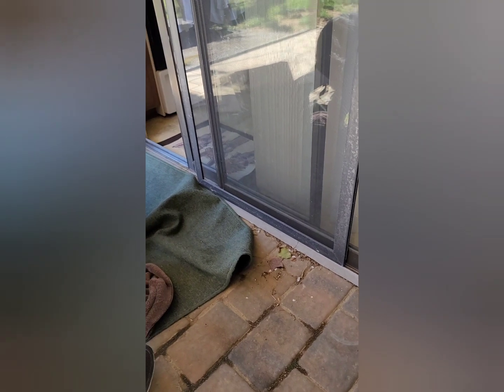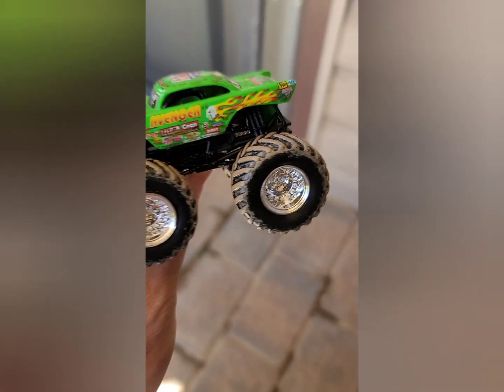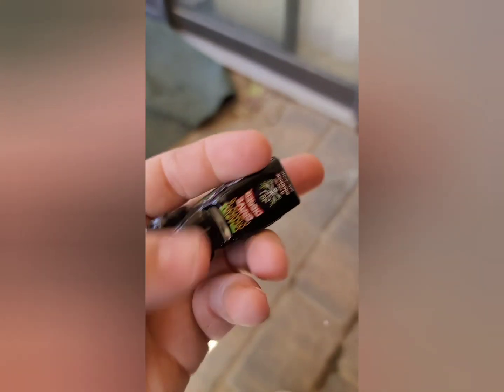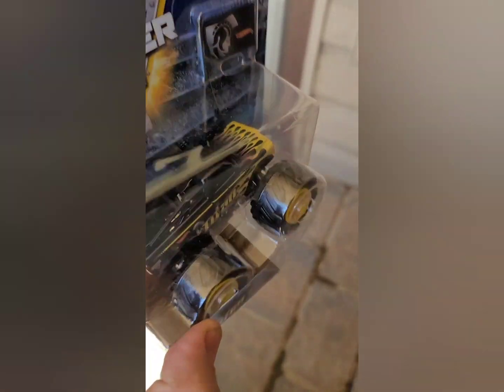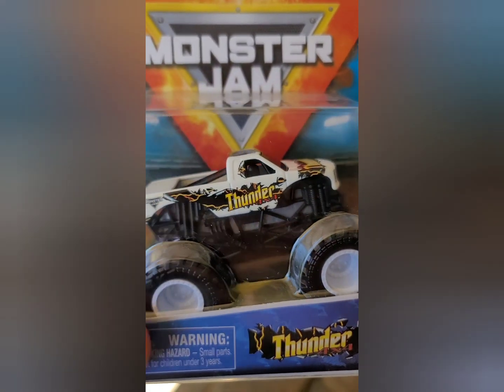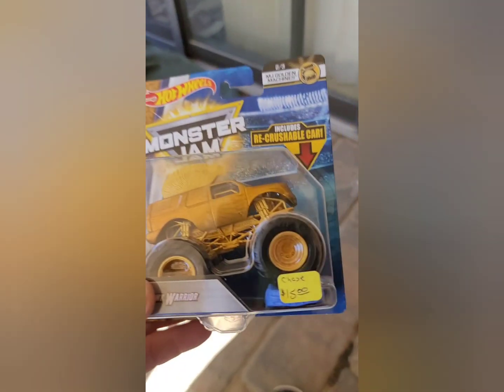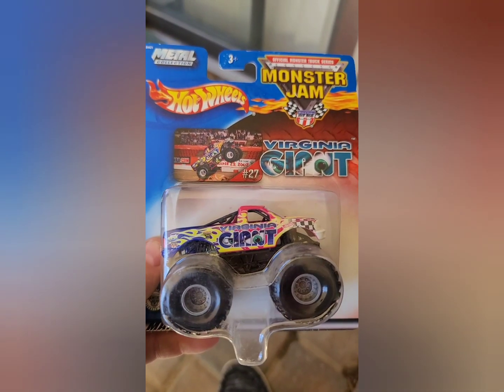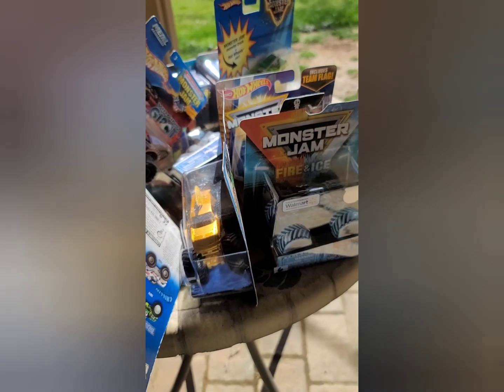Diecast Monster Truck Hunt... We shoot but did we score?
We head out to a Diecast Show and check out a Store in the heart of the New River Valley searching for Diecast Monster Trucks...Join us for the review of what we found!